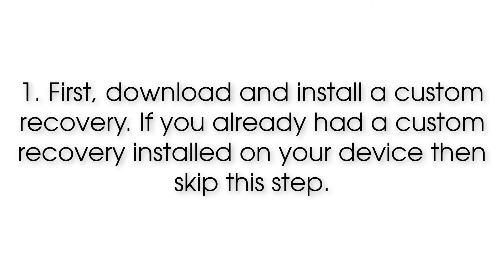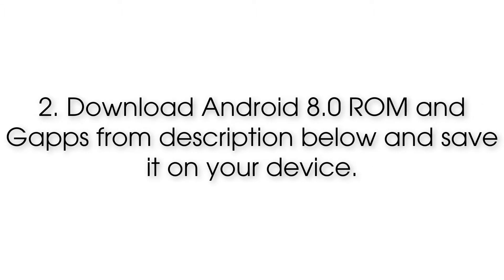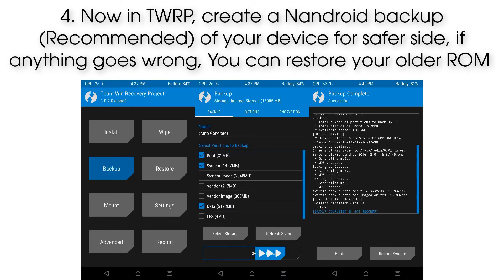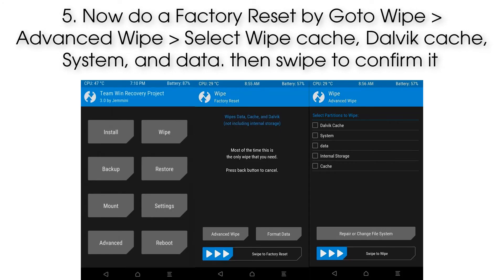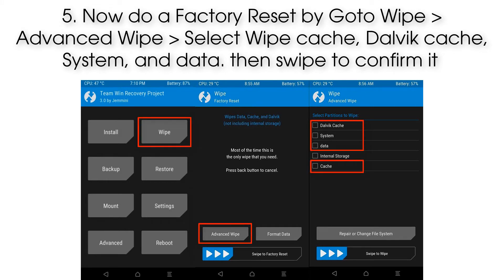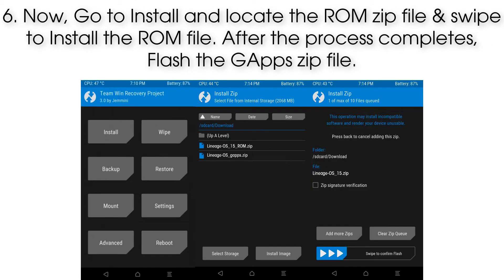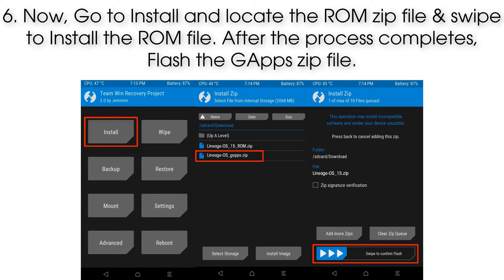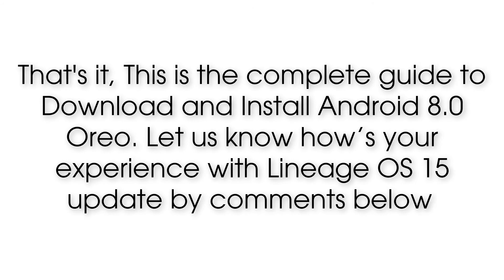Install Android 8.0 Oreo on Nexus 4 (LineageOS 15) - How to Guide!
Important Notes
* This ROM is work on Nexus 4. Don’t try this on any other device.
* This is an early build so be carefull before installing, You can check if new version is available or not
* Try to avoid restoring apps backup using Titanium Backup. It may break things up.
* Don’t restore system data using Titanium Backup! It will definitely break the current installation.
* It is also discouraged to Restoring Apps + Data using Titanium Backup.